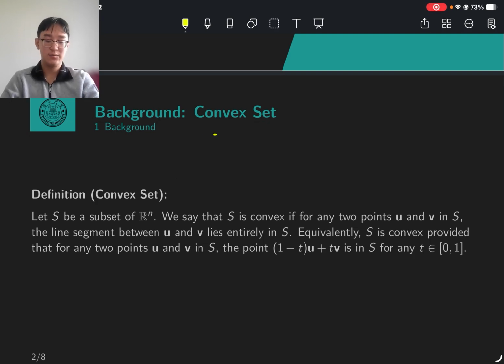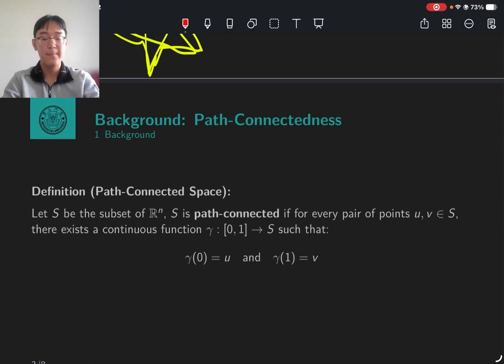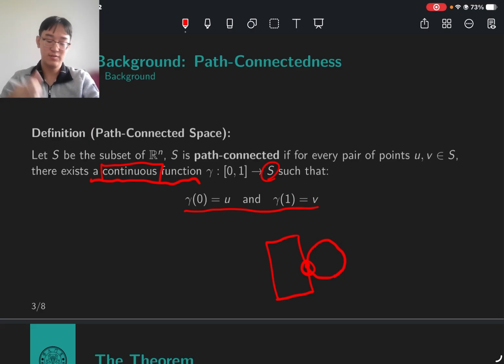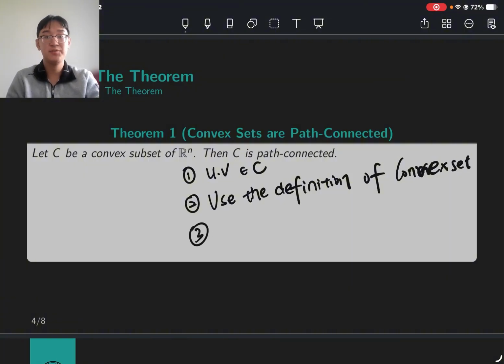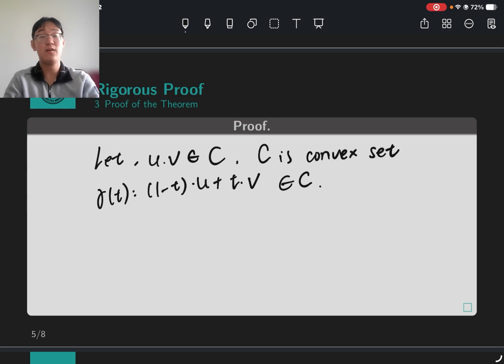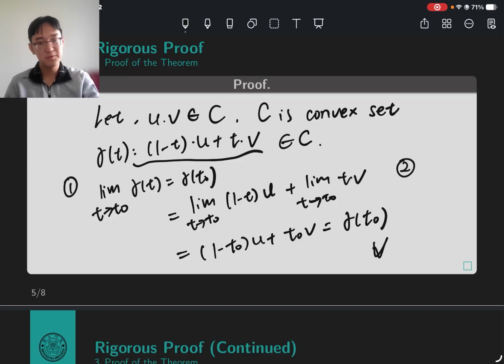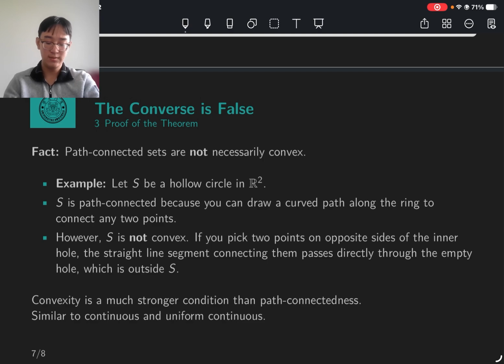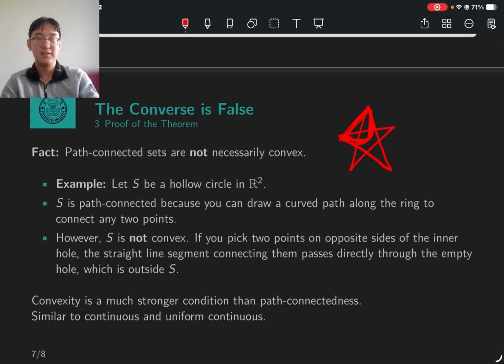Using line segments to prove convex sets are path-connected.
This is the assignment of MAT202.